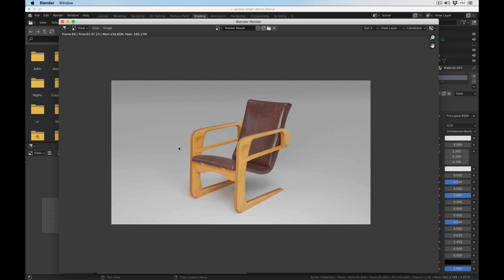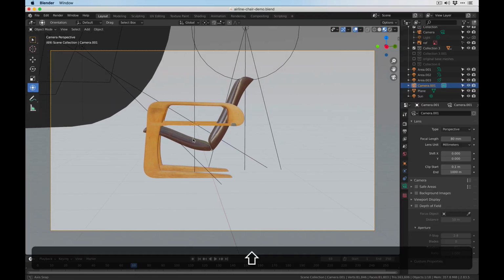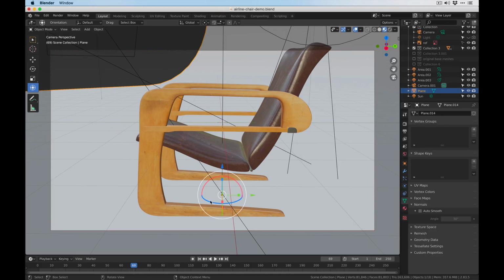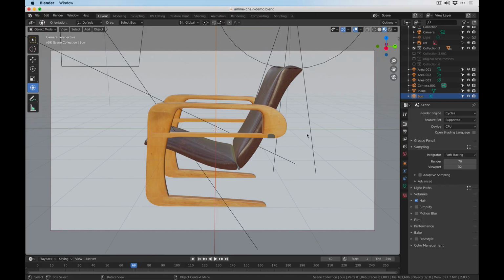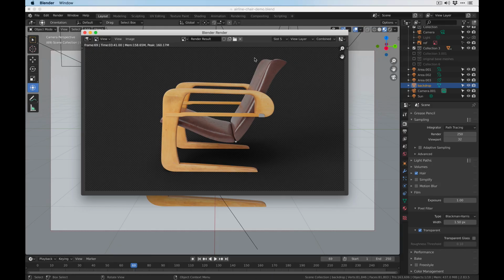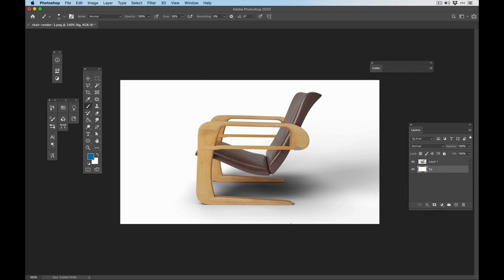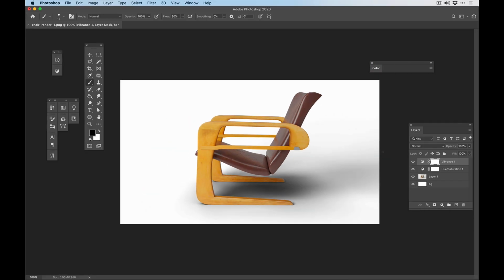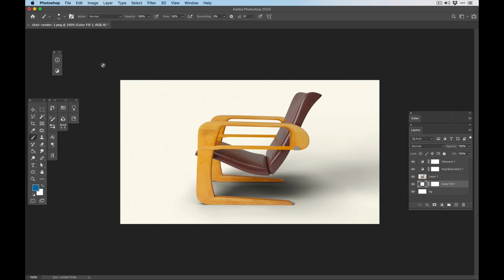Lighting and rendering the airline chair — Part 3